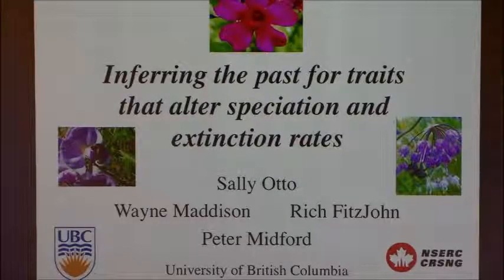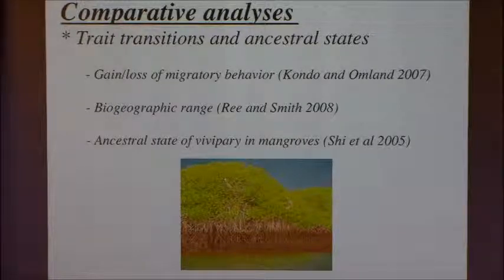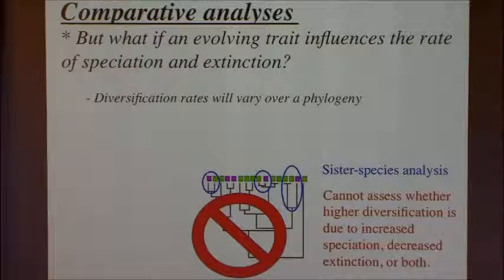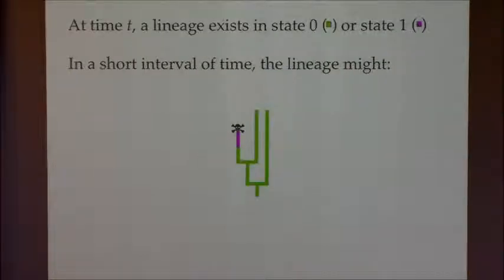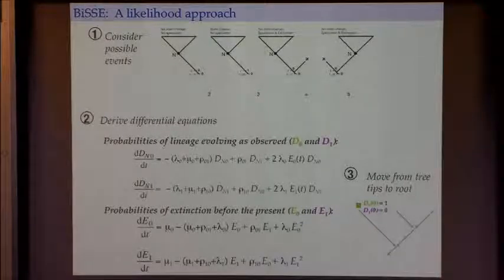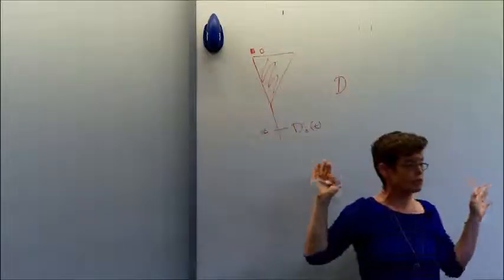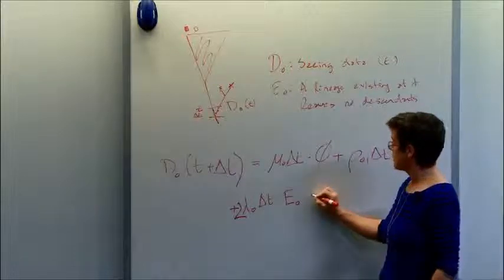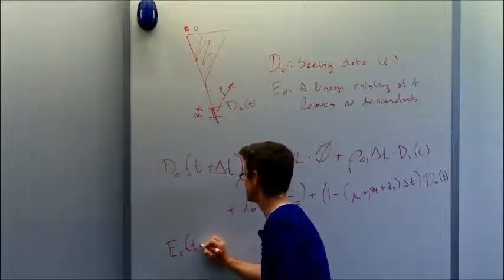Inferring the Past for Traits that Alter Speciation and Extinction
Sarah Otto, University of British Columbia
Computation-Intensive Probabilistic and Statistical Methods for Large-Scale Population Genomics